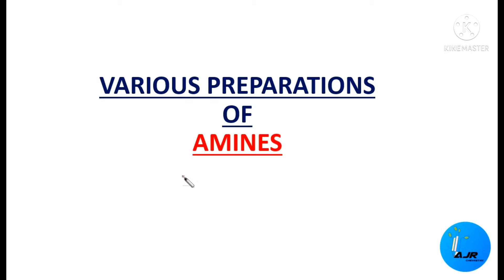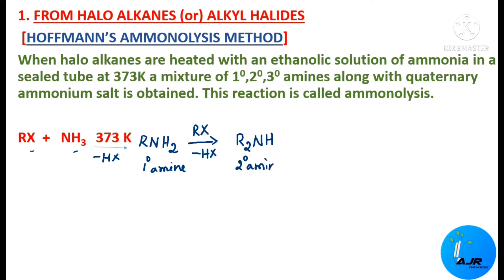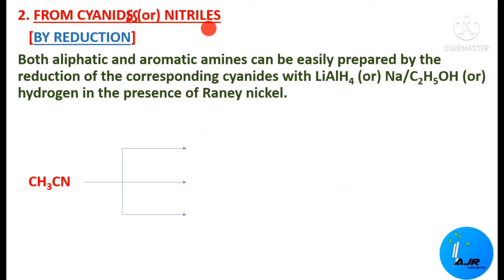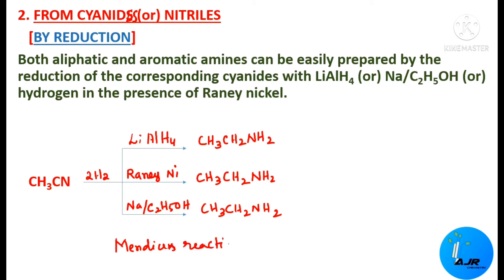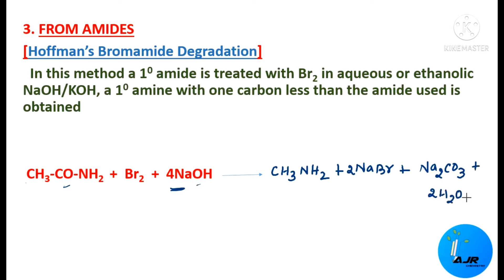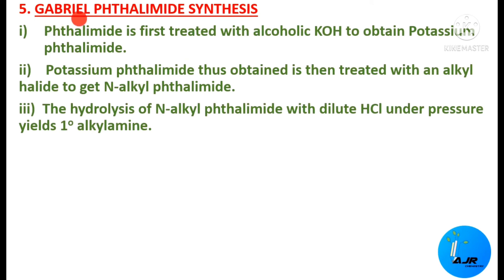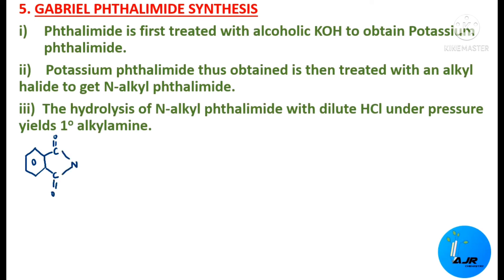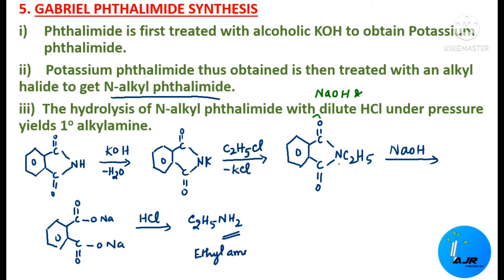PREPARATION OF AMINES (ORGANIC COMPOUNDS CONTAINING NITROGEN) / CLASS 12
This video gives the preparations of amines from amides, cyanides, nitrocompounds, haloalkanes, alcohols and also through Gabriel phthalimide synthesis with equations.